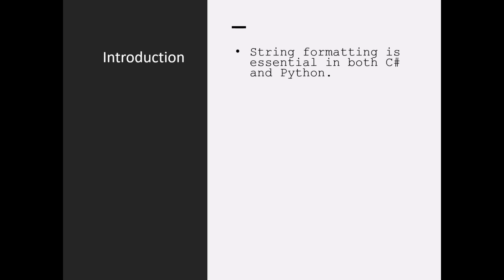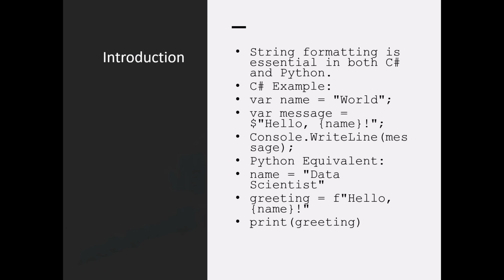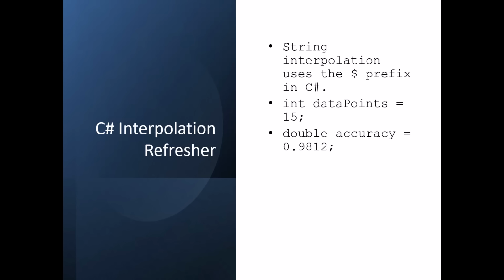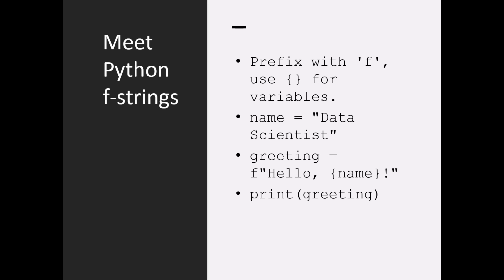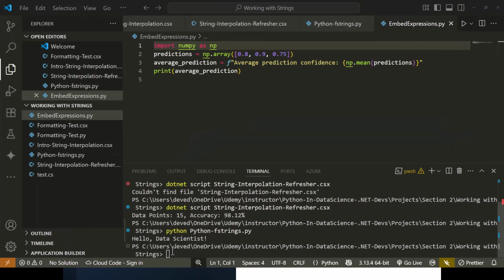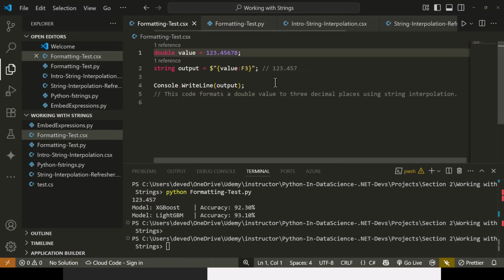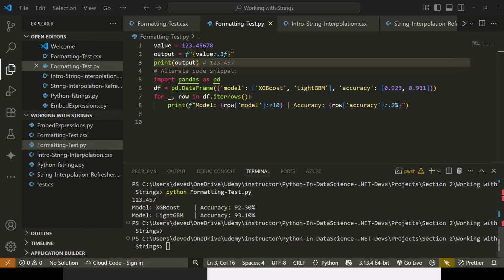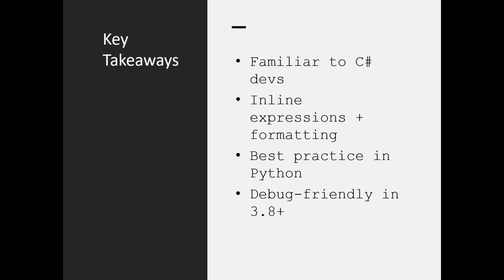Python f-Strings vs C# String Interpolation (Clear Comparison)!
These are hands-on courses covering:
• Docker & DevOps
This lecture explains Python f-strings by comparing them directly with C# string interpolation.
If you’re comfortable with $"{value}" in C#, you’ll quickly see how Python’s f-strings offer a clean and expressive alternative. We cover syntax, formatting, and common use cases so you can write readable, idiomatic Python strings.